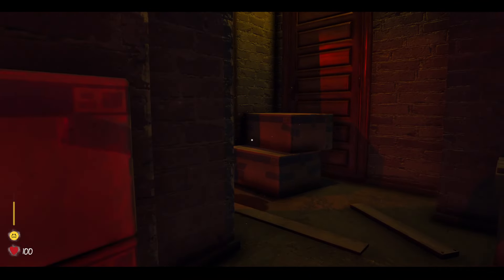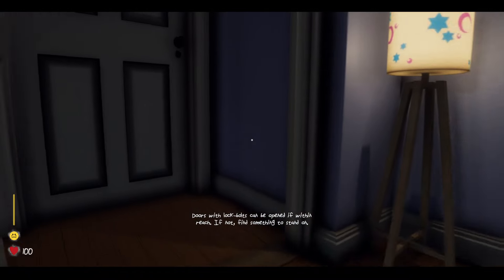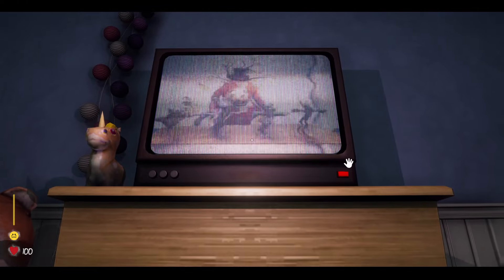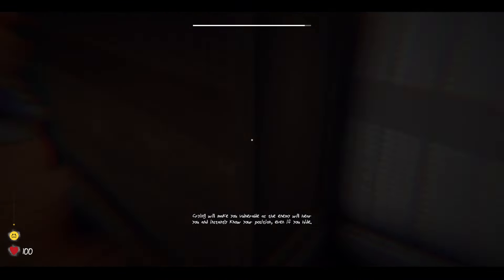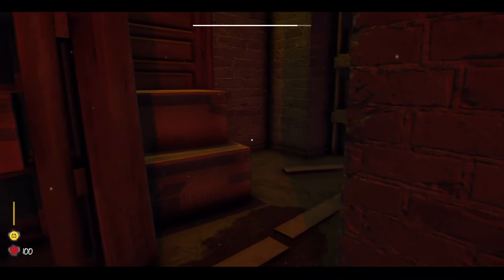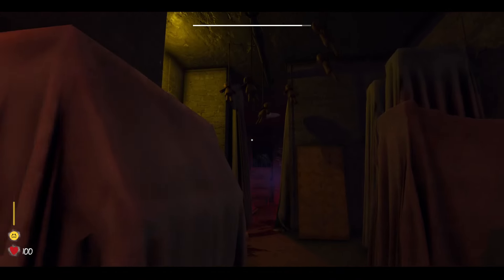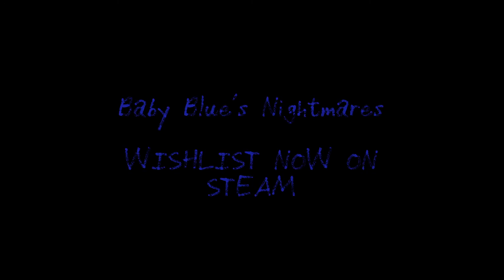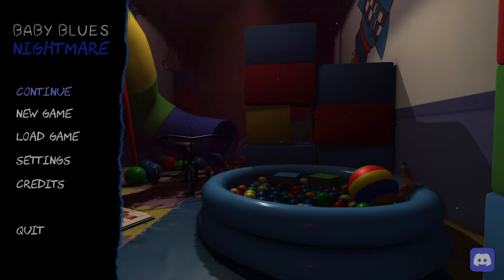The Toys Came For Me...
This was more loud than scary ngl.